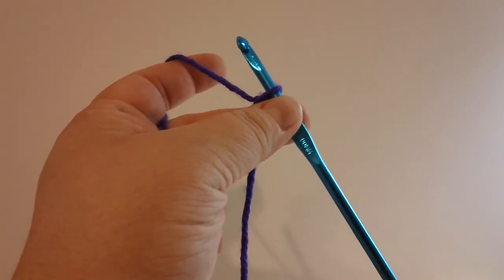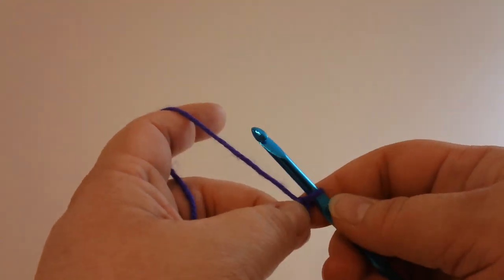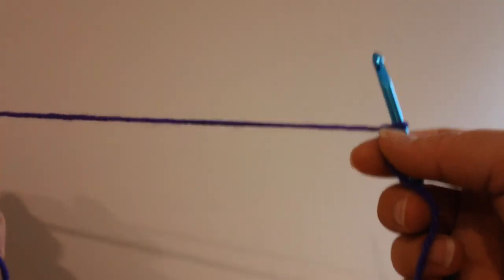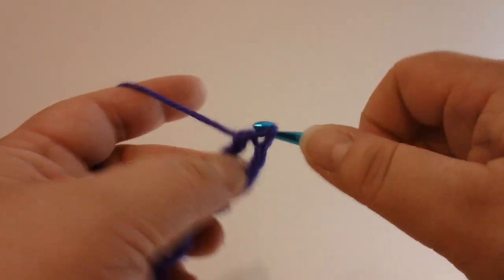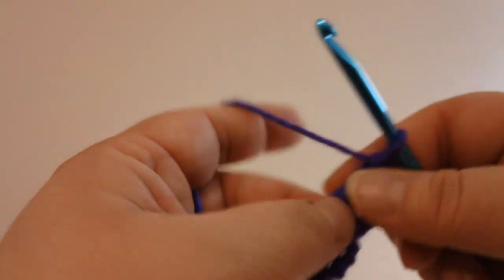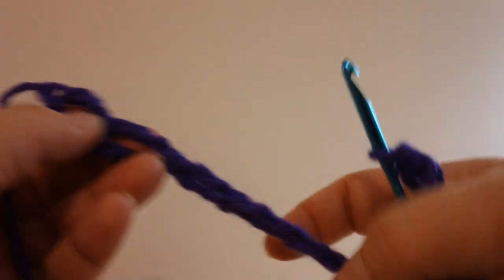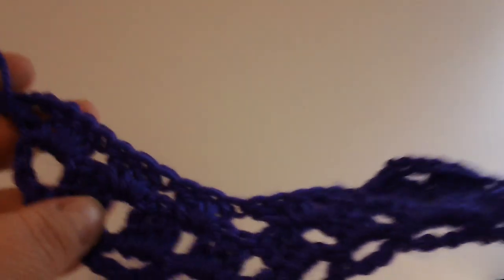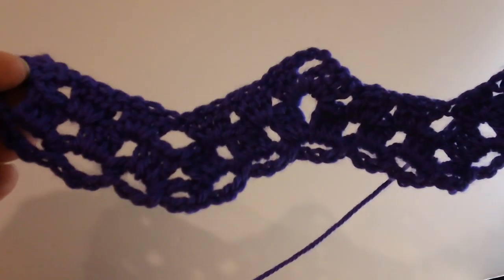Tutorial for No Beginning Chain Granny Ripple Afghan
Please see the link above for the complete written pattern.